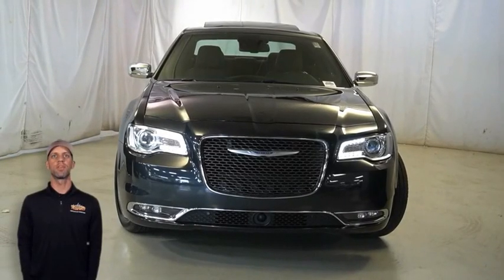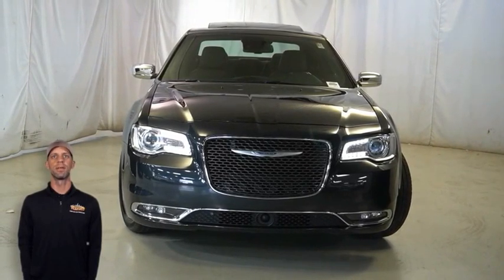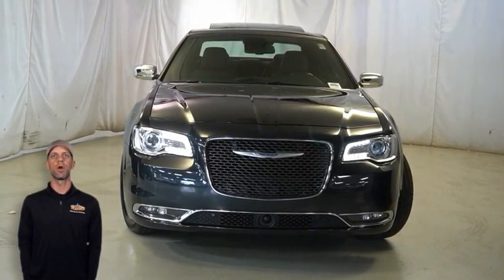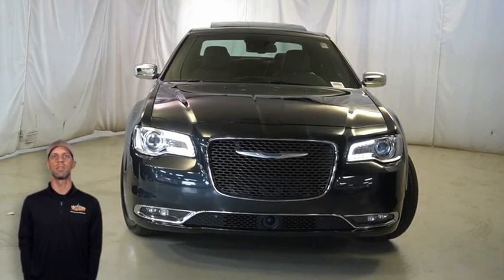2019 Chrysler 300 D5495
2019 Chrysler 300 Limited

5133 W Irving Park Rd

CHRYSLER CERTIFIED!! 7 YEAR - 100,000 MILE WARRANTY!! 300 LIMITED!! 3.6 LITER V6 ENGINE!! STILL UNDER FACTORY BUMPER TO BUMPER AND POWERTRAIN WARRANTY!! ONE OWNER!! ACCIDENT FREE CARFAX REPORT!! 8.4 INCH TOUCH SCREEN DISPLAY!! REAR BACKUP CAMERA!! ENGINE BLOCK HEATER!! DUAL-PANE PANORAMIC SUNROOF!! HARMAN KARDON AUDIO GROUP!! BLIND SPOT MONITORING!! ADAPTIVE CRUISE CONTROL WITH STOP!! ADAPTIVE BI-XENON HID HEADLAMPS!! ADVANCED BRAKE ASSIST!! HEATED FRONT SEATS!! HEATED STEERING WHEEL!! HEATED MIRRORS!! VENTILATED FRONT SEATS!! DUAL-ZONE TEMPERATURE CONTROL!! HEATED SECOND ROW SEATS!! 4G LTE WIFI HOTSPOT!! APPLE CARPLAY!! GOOGLE ANDROID AUTO!! SIRIUSXM RADIO!! REMOTE START SYSTEM!! POWER LOCKS!! POWER WINDOWS!!  brbrFCA US Certified Pre-Owned Details:brbr  * 125 Point Inspectionbr  * Includes First Day Rental, Car Rental Allowance, and Trip Interruption Benefitsbr  * Warranty Deductible: $100br  * Limited Warranty: 3 Month/3,000 Mile (whichever comes first) after new car warranty expires or from certified purchase datebr  * Roadside Assistancebr  * Powertrain Limited Warranty: 84 Month/100,000 Mile (whichever comes first) from original in-service datebr  * Transferable Warrantybr  * Vehicle History